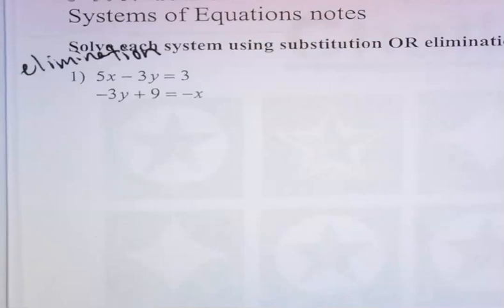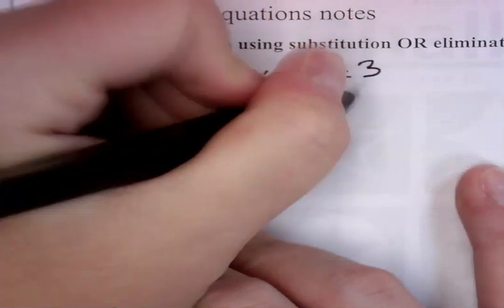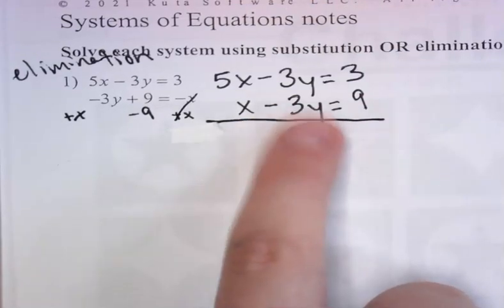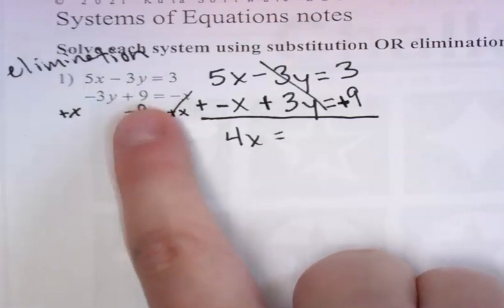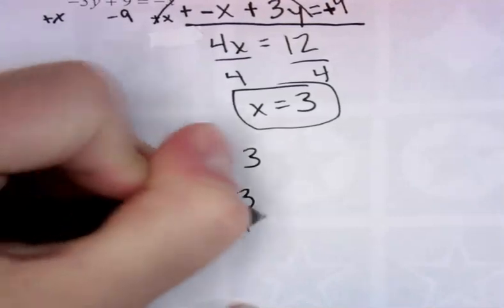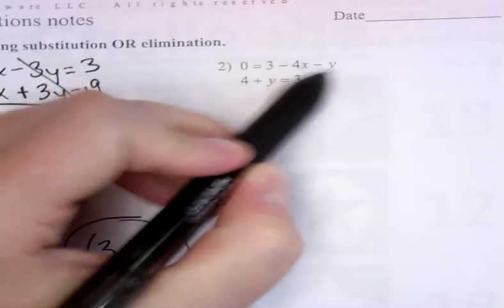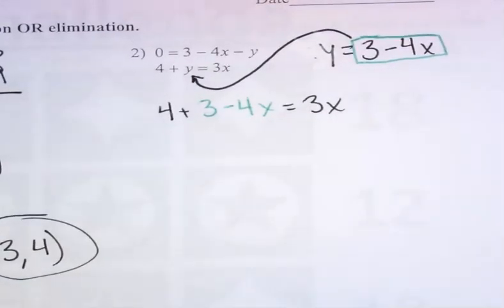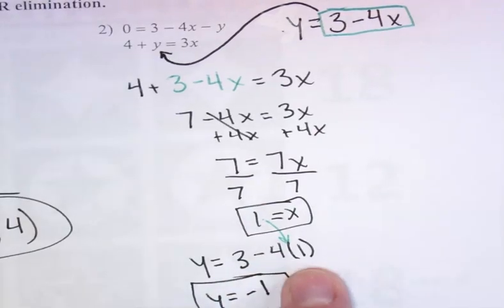Bootcamp Day 1: Systems of Equations